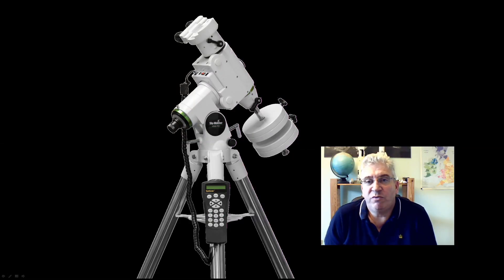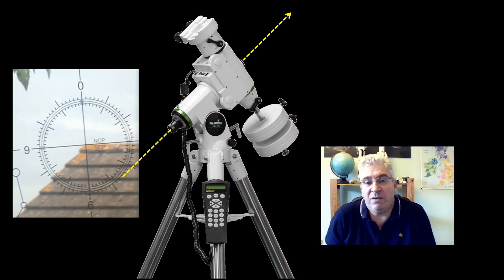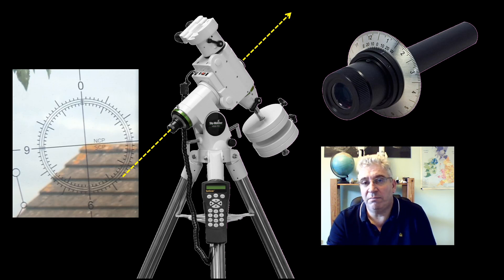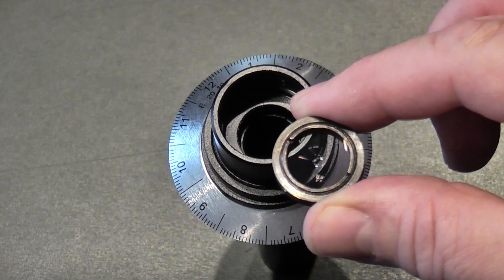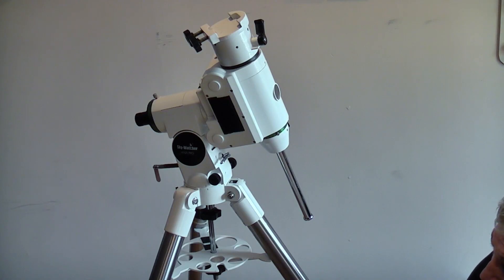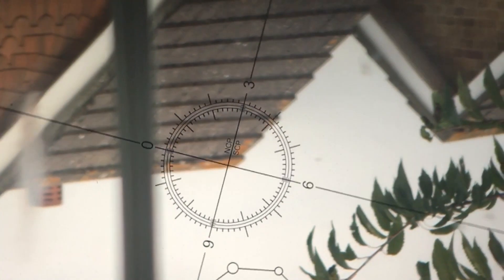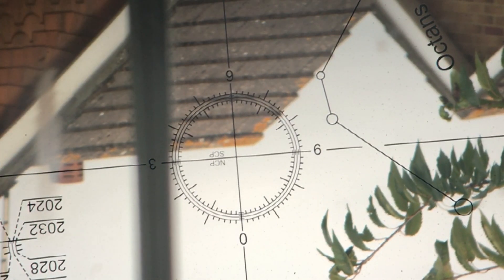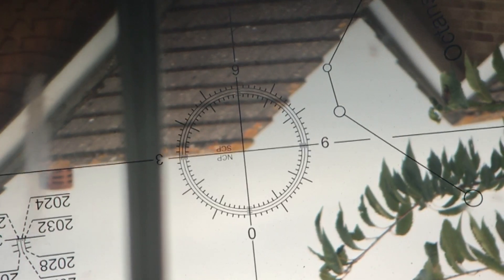Skywatcher HEQ5 Polar Scope Calibration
Make sure your polar alignment is accurate by checking the calibration (alignment) of your mount's polar scope, and adjusting it if needed.  In this tutorial I'll show you what's inside your polar scope, demonstrate how to set up (during the daytime) to check the alignment, and explain how to adjust the alignment until its spot on.